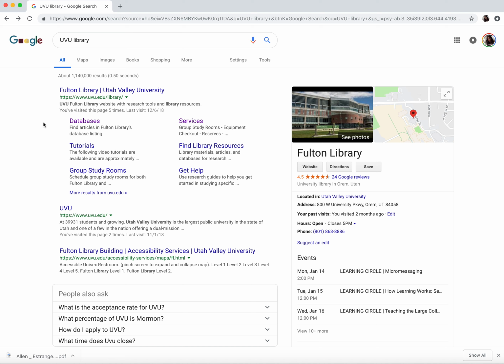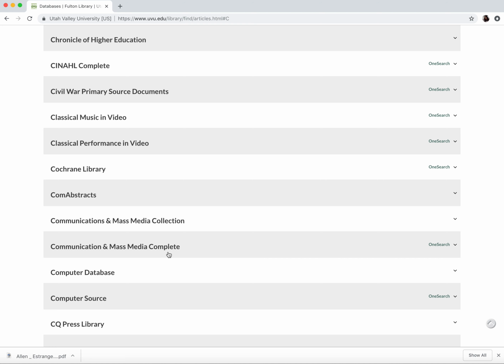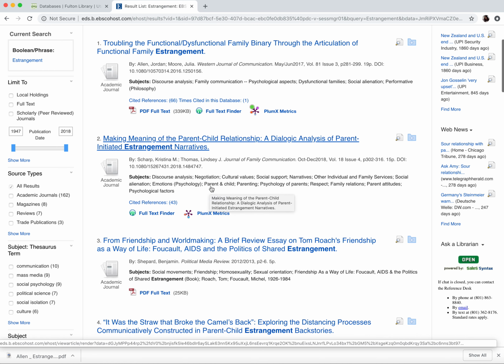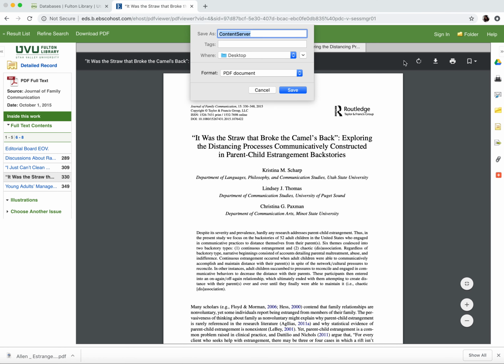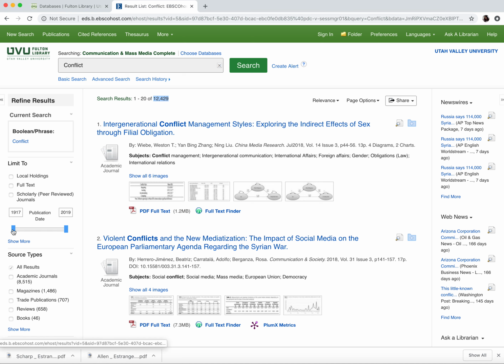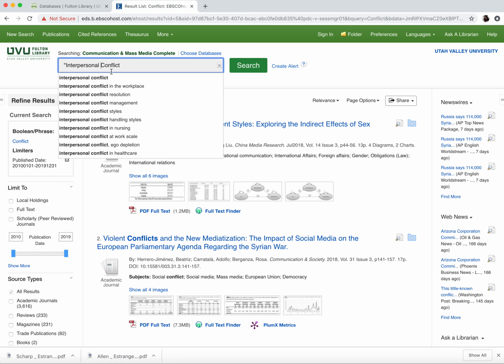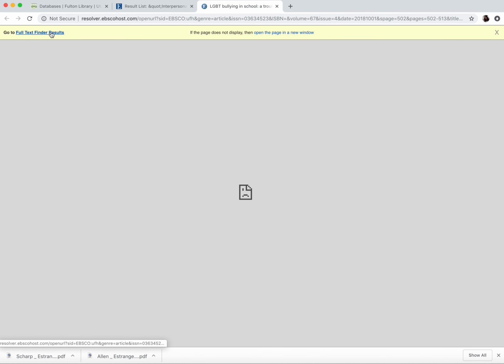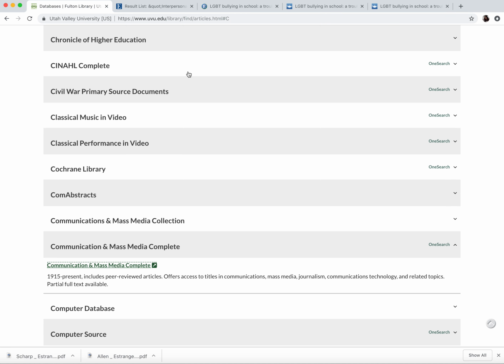How to find academic resources in communication